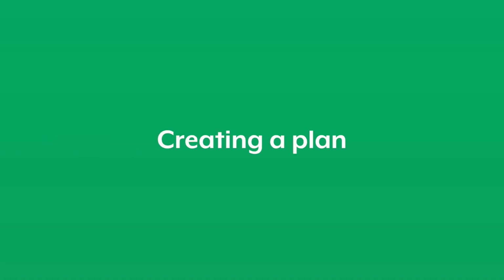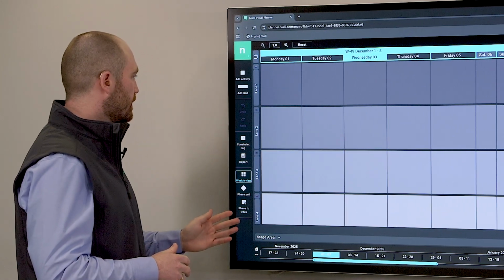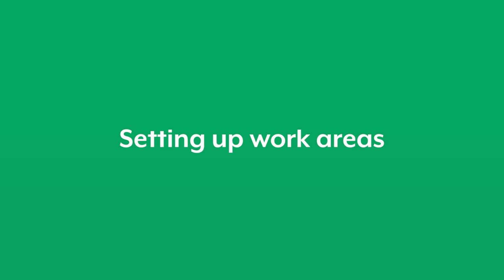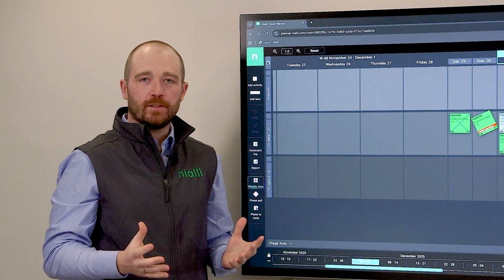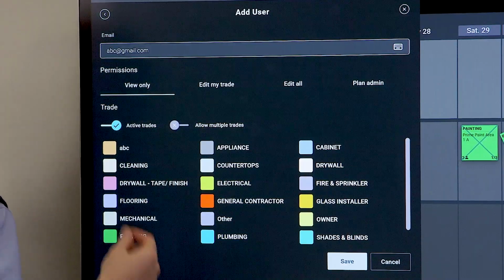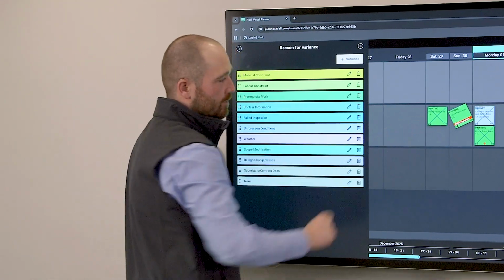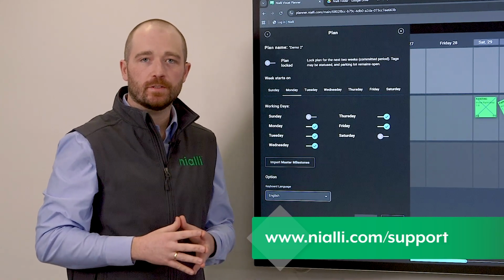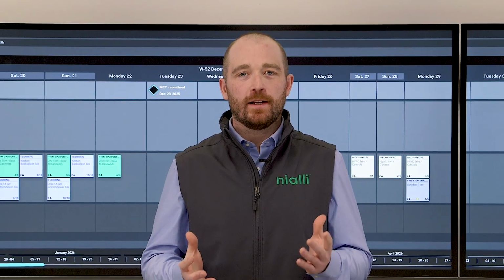Nialli how-to series: Plan setup and configuration | Ep. 3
Welcome to episode 3 of Nialli’s how-to video series. This video discusses plan setup and configuration in Nialli Visual Planner and is aimed towards superintendents and project leaders. Note that you will require plan or subscription administrator permission level to access these features.

Covered in this video:

0:00 How to create your first plan
0:31 Setting up areas of work (swimlanes)
1:39 Adding trades
2:14 Adding users
3:05 Configuring reasons for variance
3:43 Importing master milestones

Check out the next video in this series for more information using the *phase pull planning module in Nialli Visual Planner.*

For more information on plan setup and configuration, be sure to visit the Nialli Knowledge Hub